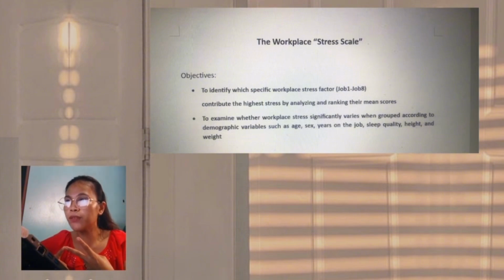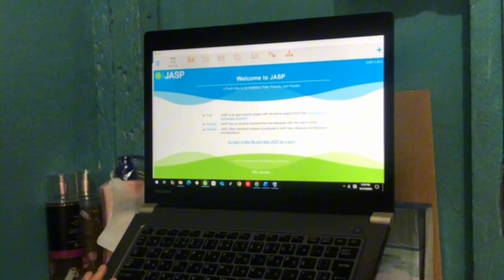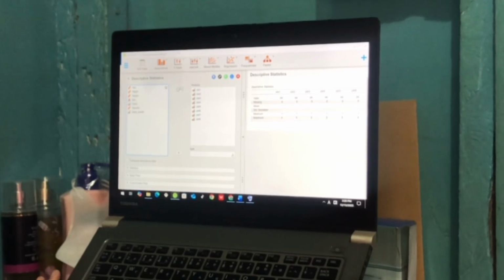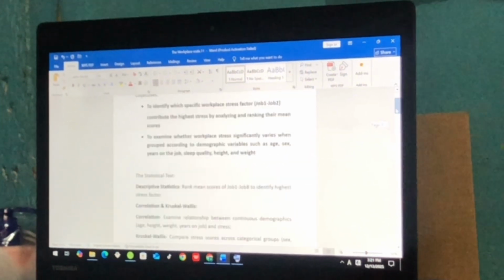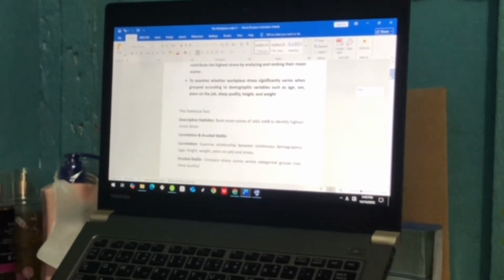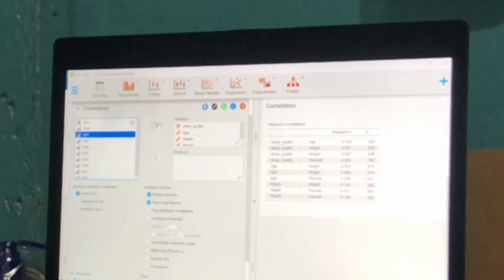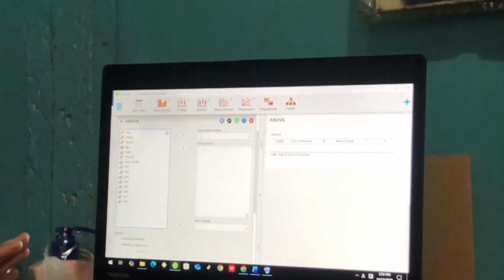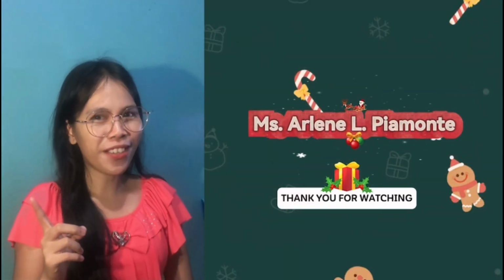The Application of Statistical Test using “JASP”